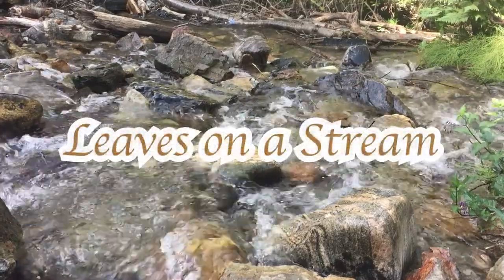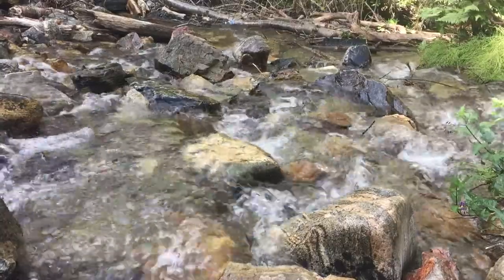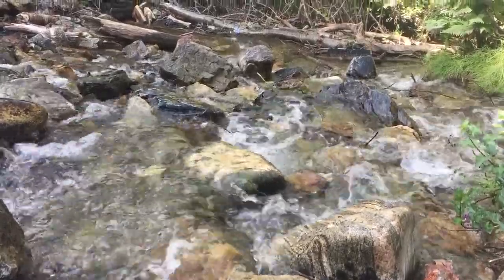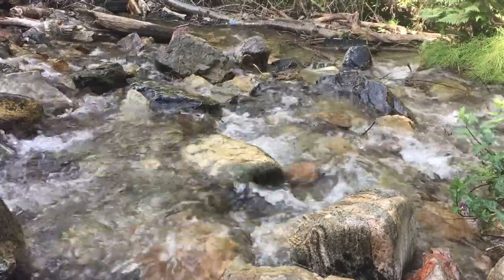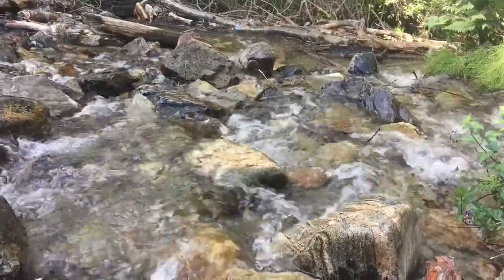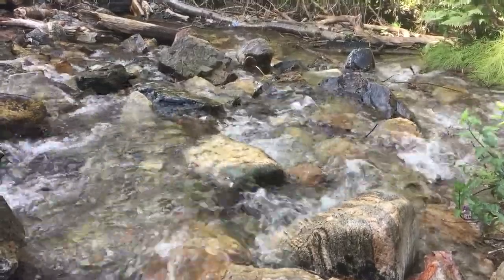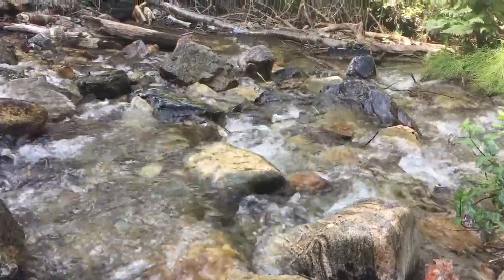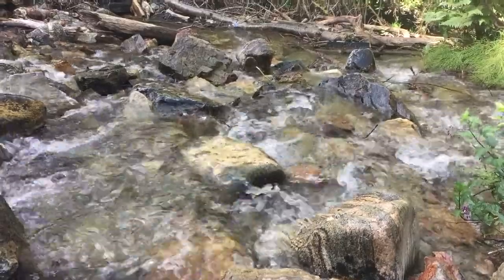Leaves on a Stream Mindfulness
This mindfulness meditation is based on ACT and is what is known as a 'defusion' technique. It teaches us how to detach or on-hook from unhelpful thinking.

The mind is a bit like like an ocean with waves constantly rising and falling, depending on the atmospheric pressure. If we are angry or upset the waves will be higher and thoughts often louder and more harsh, whereas, if we are calm and relaxed our thoughts are often more peaceful and of a more pleasant nature. It is important to know that stopping thoughts is impossible, instead, we should look to learn to observe our thoughts without engaging and getting caught up with them. With practise this meditation will teach you how to let your thoughts 'pass on by,' in other words, to look 'at' your thoughts, rather than 'from' your thoughts. Noticing them, rather than being caught up in them. Learning to let them come and go.

Remember, a thought is just a thought, words and images that pop into our consciousness. It is up to us whether we engage with them. The more we 'fuse' with them, the more 'power' we give them. We don't have to act on them, they are not 'the truth,' they are simply just thoughts.